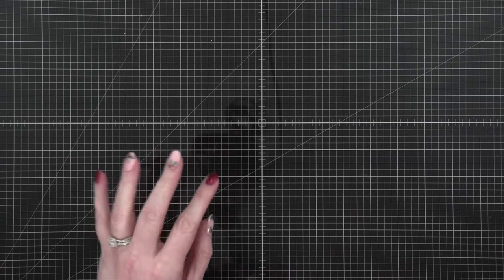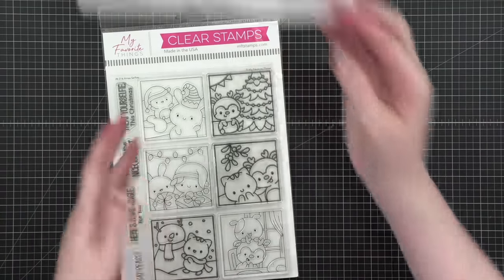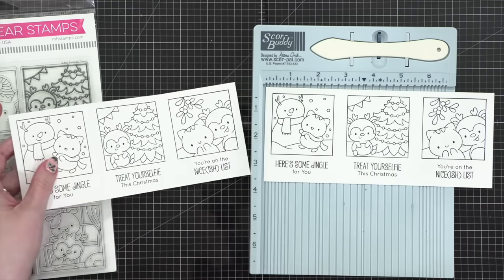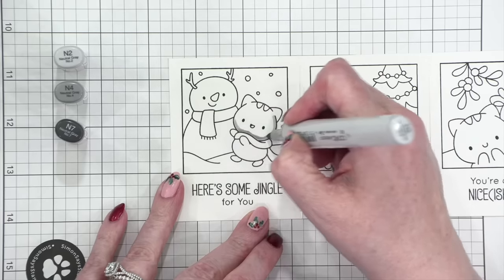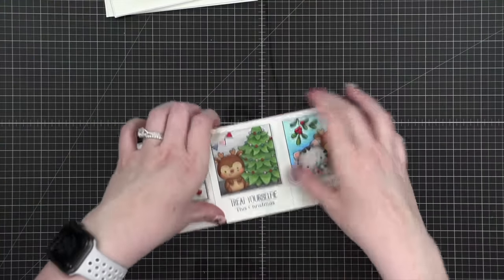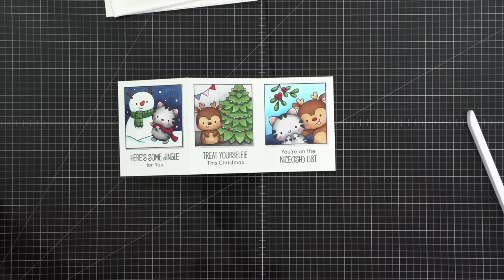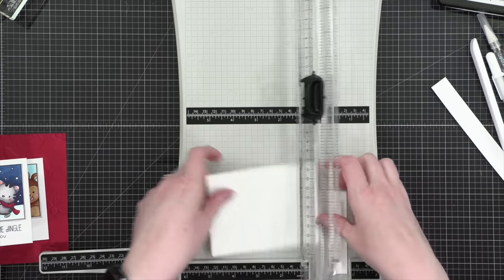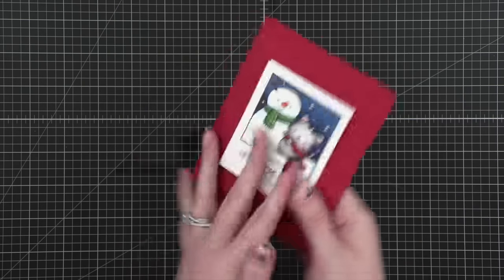🔴 EDITED REPLAY! Holiday Card Series 2023 - Day 10 - Fold-Out Three Panel Copic Coloring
Day 10 of the Holiday Card Series 2023. The series consists of 25 holiday card videos on Monday, Wednesday, and Friday of each week until December 25.

- Lunar Love (just a touch of gold shimmer over the leaves and berries)

• • F U N . S T U F F • •

• • A D D I T I O N A L . S U P P L I E S • •

• Neenah Classic Crest Solar White Cardstock, 80 lb. cover, 25 sheets